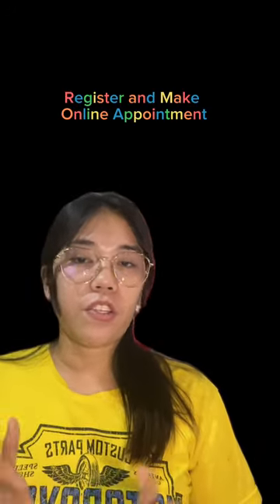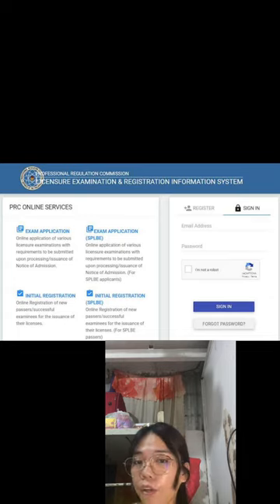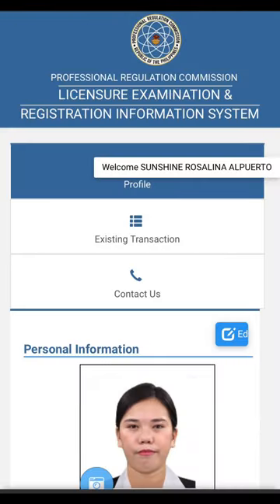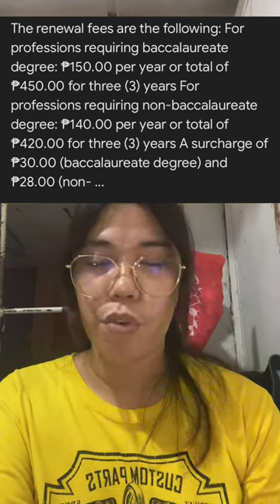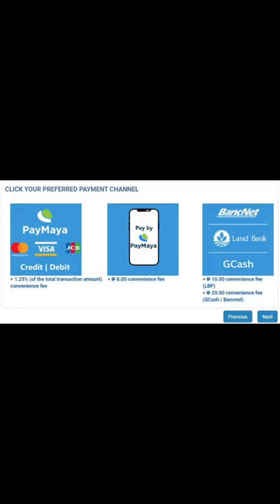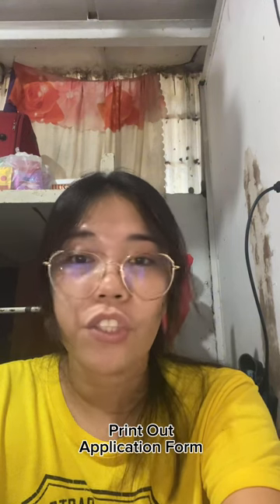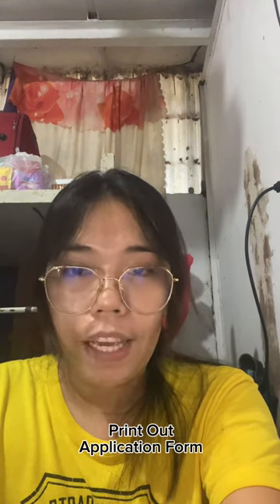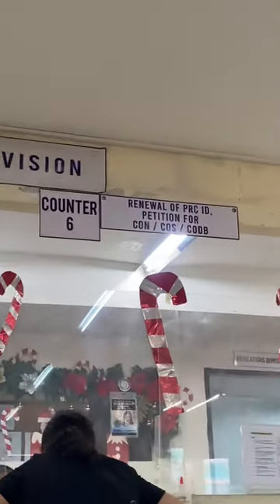HOW TO RENEW PRC LICENSE ID | Complete Guide and Vlog